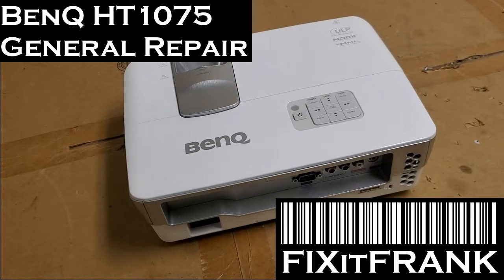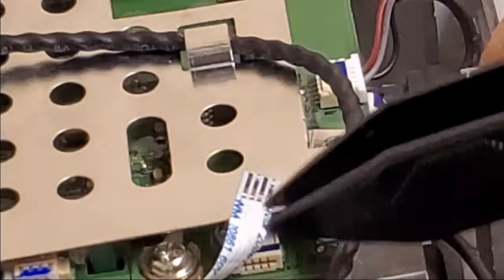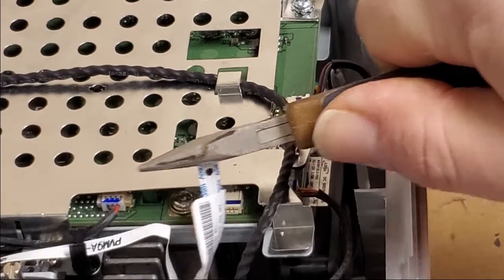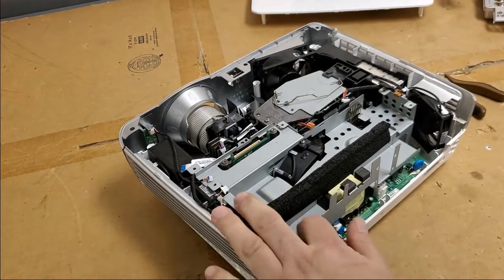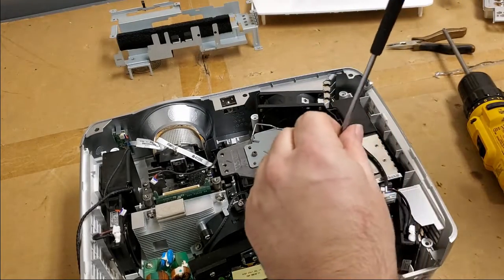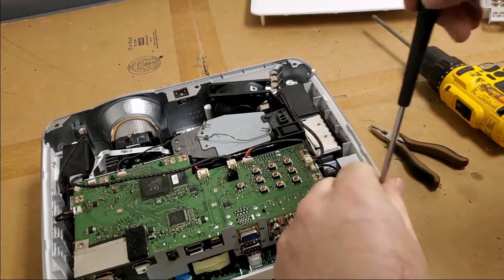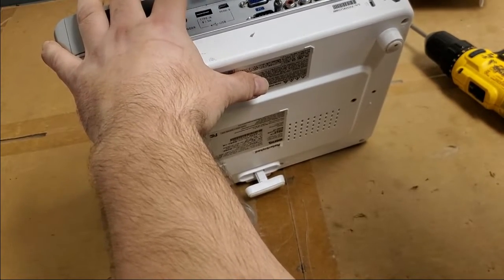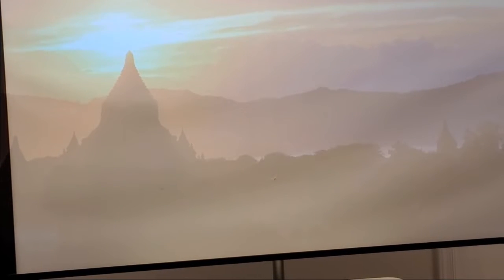BenQ HT1075 DLP Video Projector Repair - No Light/Overheats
This BenQ HT1075 DLP Projector was sent in by a viewer who was having unusual overheating issues.  He was able to clean it but upon re-assembly he was not getting light.  After sending it to me, I found that the Colorwheel wire had cracked at the connector, preventing connection. There was also a miss-connection between the DMD board and the Mainboard.

In this video, I repair the color wheel cable and get the projector back up and running.    While testing for a long period, I found the projector is overheating after 1-2 hours.  There will be a second video about diagnosing and repair for this overheating issue. Once posted, it will be linked here.

Overheating video: (to be posted)

If you need a lamp for this projector, you can get one here: 5J.J7L05.001